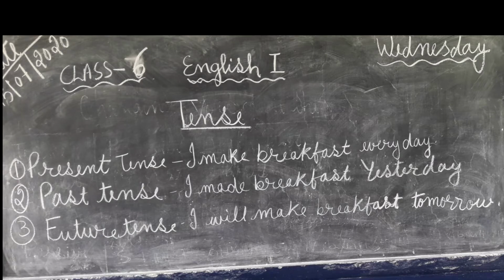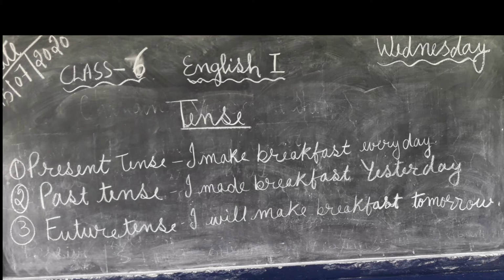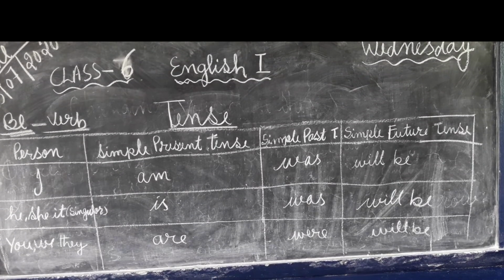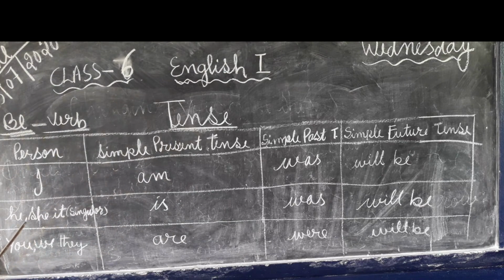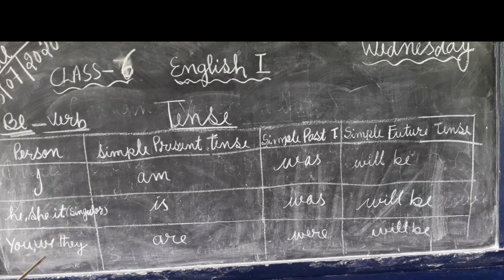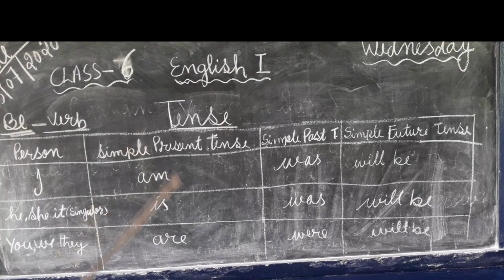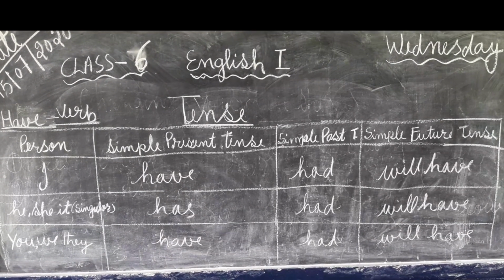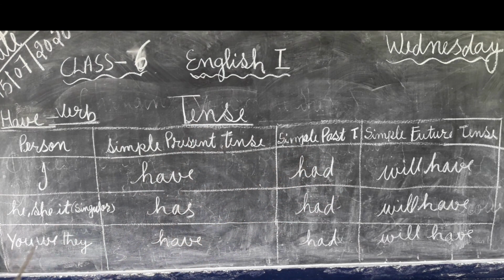ENGLISH LANGUAGE Class VI